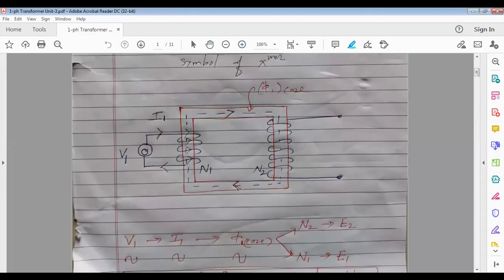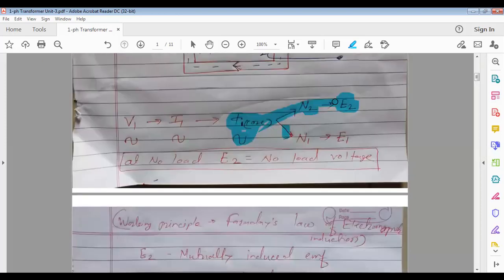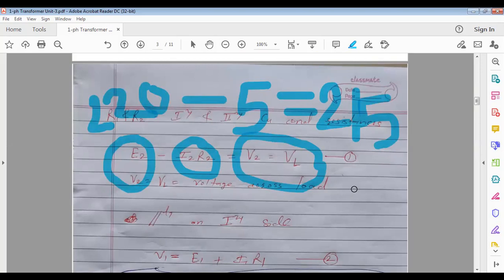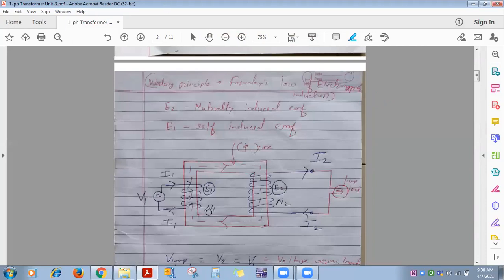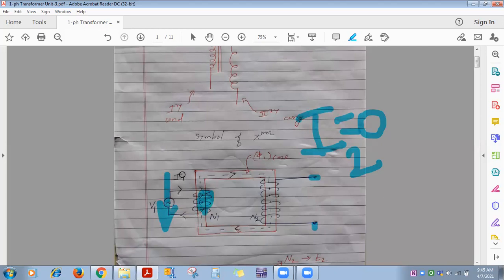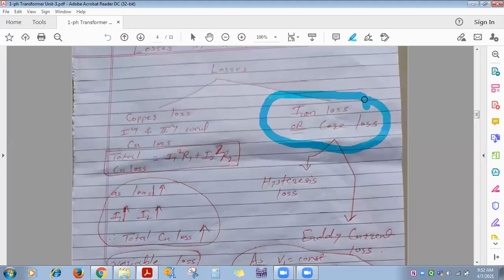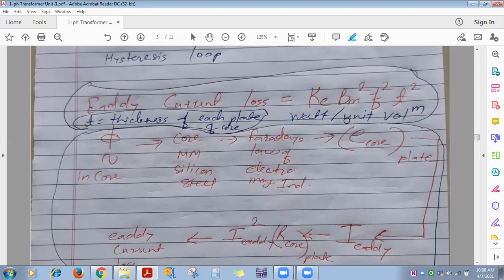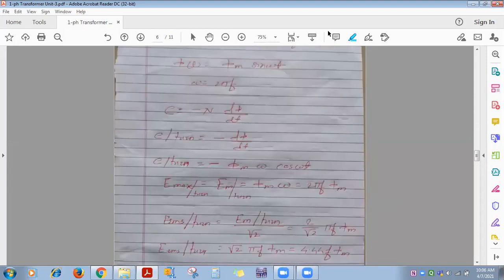L-16 Single phase transformer Unit-3